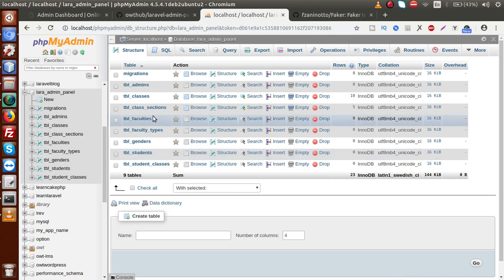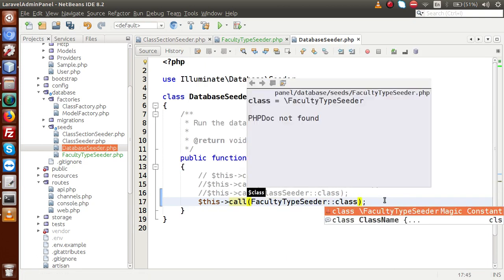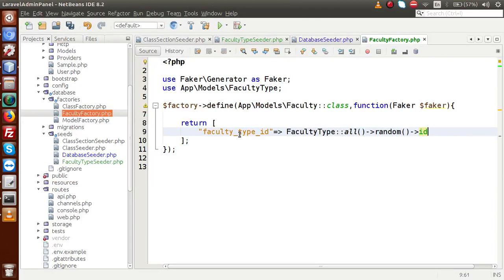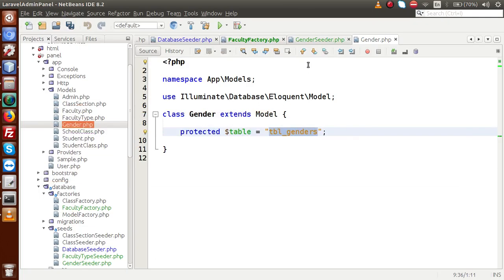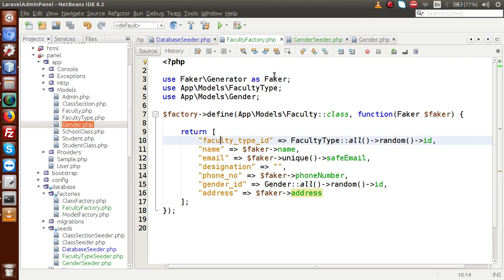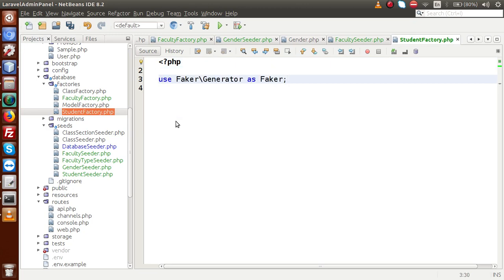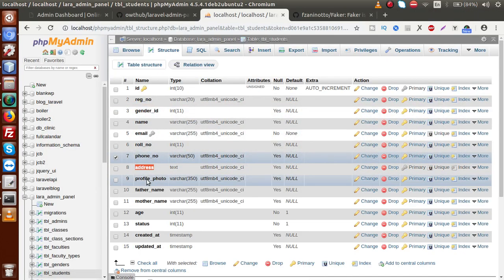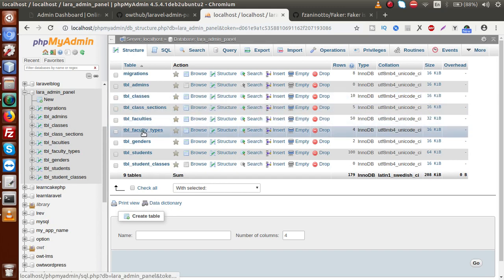Laravel Admin Panel Development beginners Tutorial(#19) Faker Library for Faculty Type, Faculty, ...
FAKER DATA FOR FACULTY TYPE, FACULTY, STUDENT